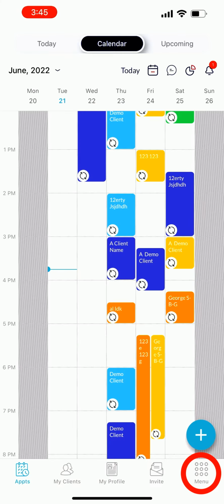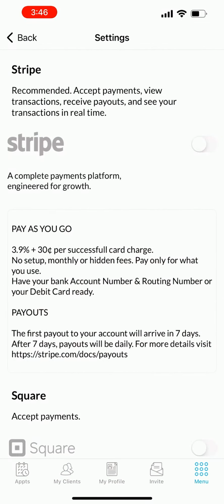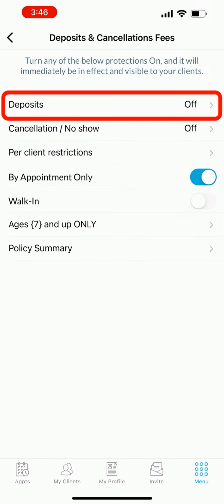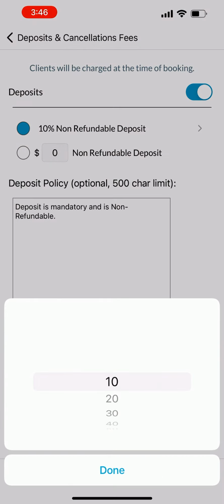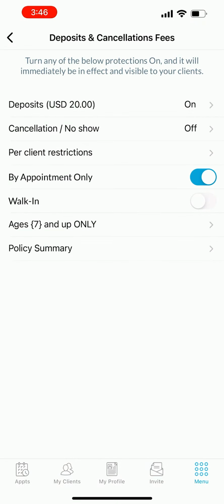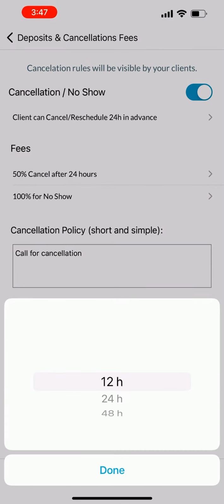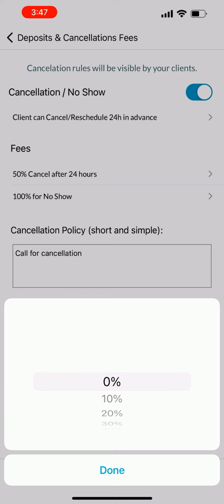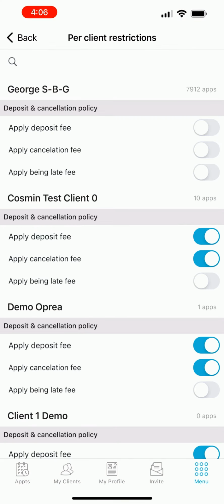Reduce No-Shows and Cancellations with Deposits: A Step-by-Step Guide using Stripe or Square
Learn how to implement deposits and cancellation fees in this video.
Reducing missed appointments and cancellations starts with requiring a deposit.
Utilize Stripe or Square to easily accept and process your clients' payments.